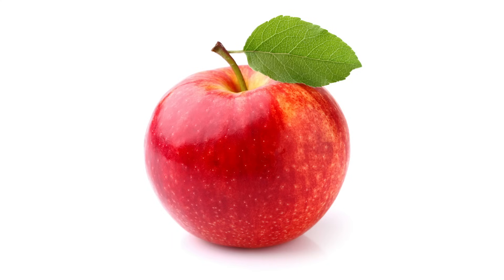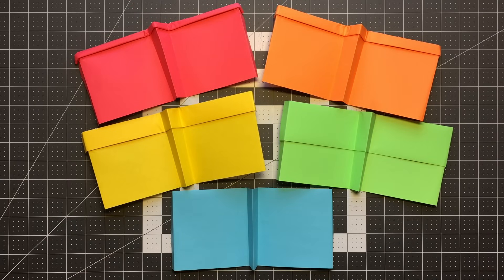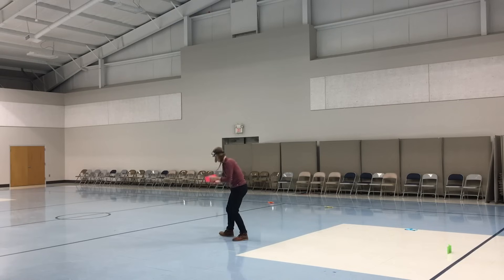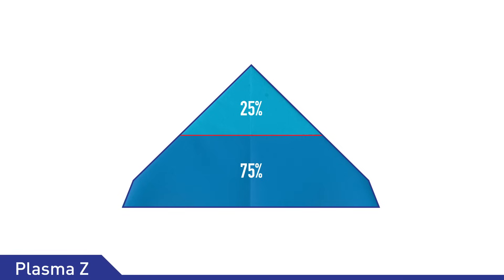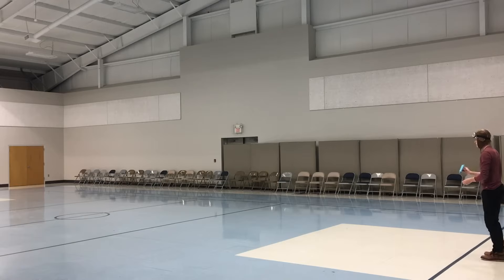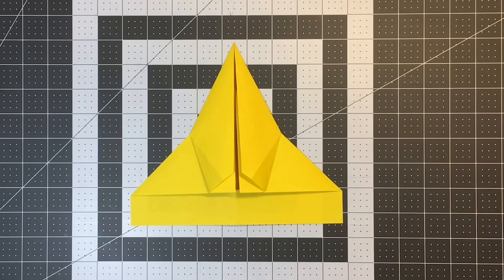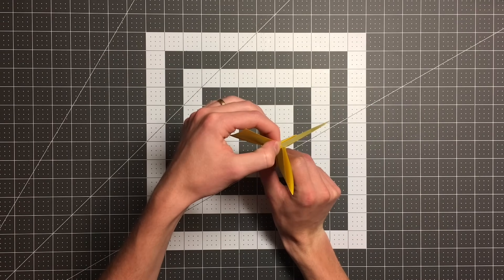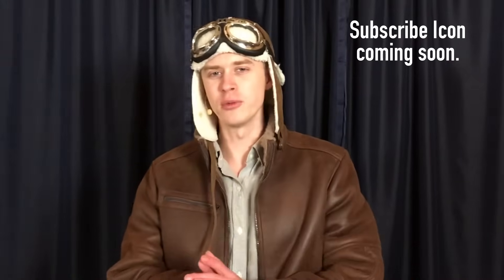How to Design Your Own Paper Airplane That Flies Far (Ep. 2) — Discussing the Center of Gravity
Properly placing the center of gravity on your paper airplane is the single most important factor in making sure it flies well! This video will teach you how to do just that.

Swallow: Will be in my book

Zoomerang: Will be in my book

ASTROBRIGHTS PAPER

25 Color Assortment

ORIGAMI PUZZLES